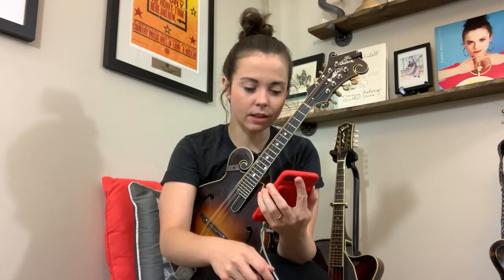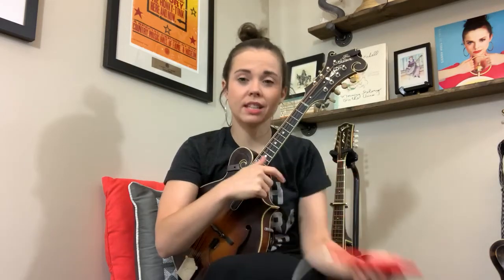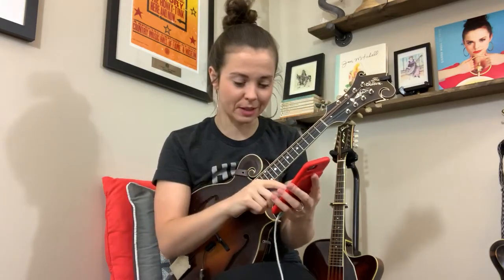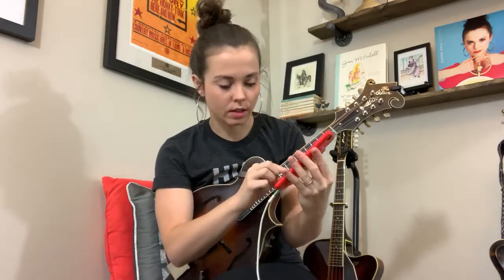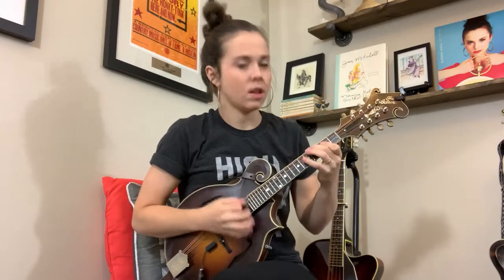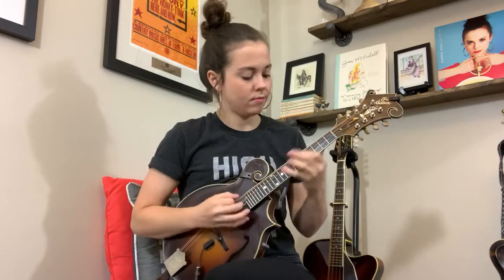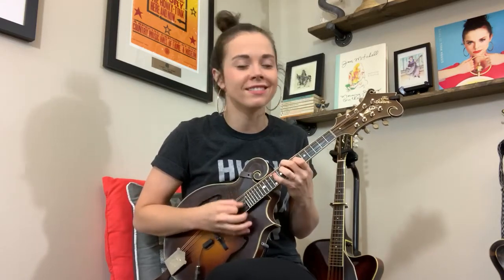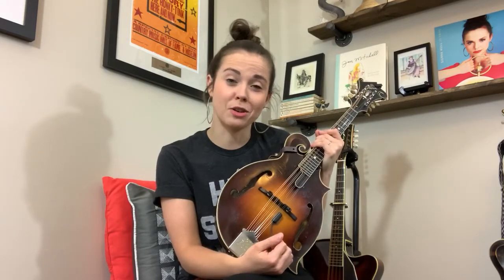Plant Seeds of Music | Slow Down and Transcribe with Sierra Hull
Watch as Sierra Hull walks us through her process of using an app for slowing down, transcribing and changing the key of songs as she is learning!

Plant Seeds of Music is a free online resource to share within the artistic community that fosters collaboration and encourages practicing and musical exchanges in the current climate. The purpose of this project is to keep our community of festival goers, music dabblers, advanced pickers, and music lovers alive while we're stuck at home, and to share practice tips and wonderful music among fellow, fabulous musicians.